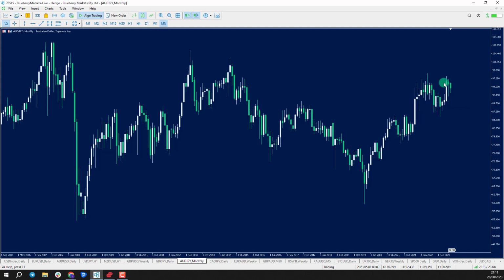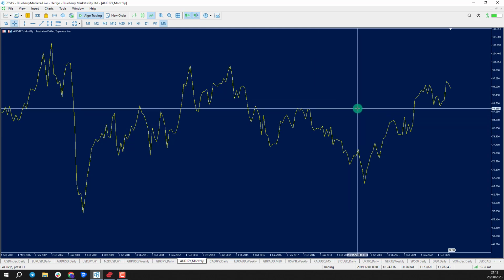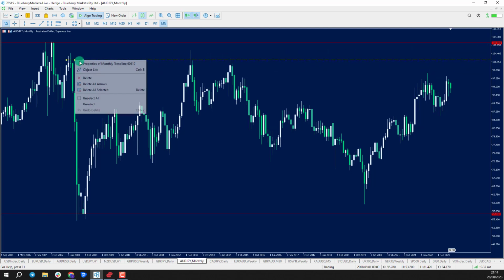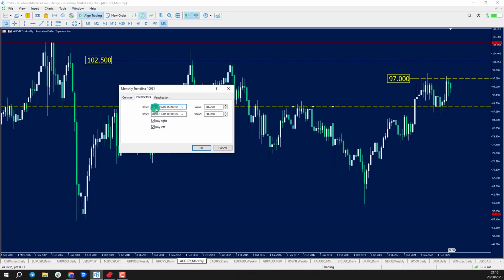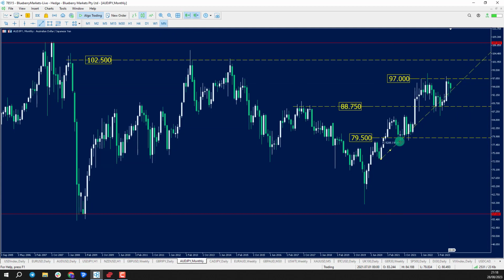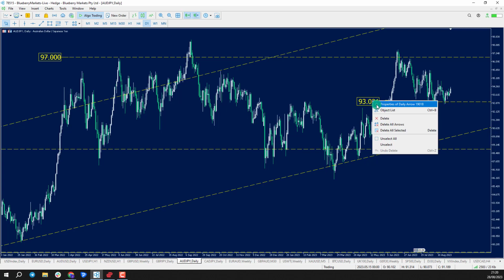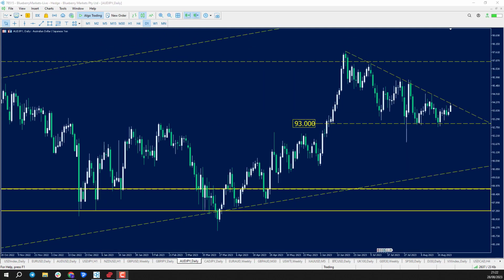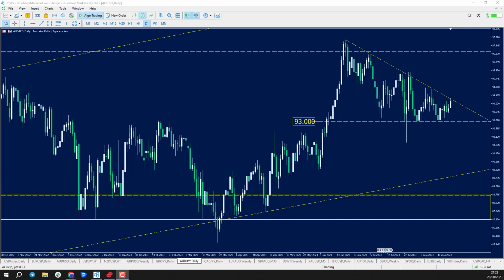How To Analyze A Forex Chart | AUDJPY | Technical Analysis | 29th August, 2023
Welcome to our step-by-step guide on how to analyze a Forex chart! Whether you're a novice trader or simply looking to refresh your chart-reading skills, this video is for you. Dive into the world of foreign exchange and uncover the techniques experts use to understand market trends and make informed trading decisions. 📈💹